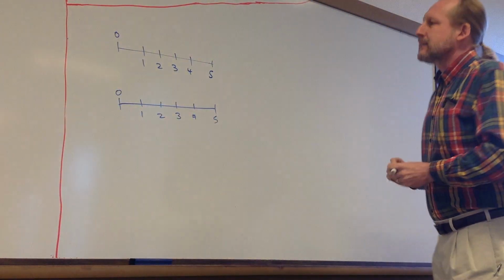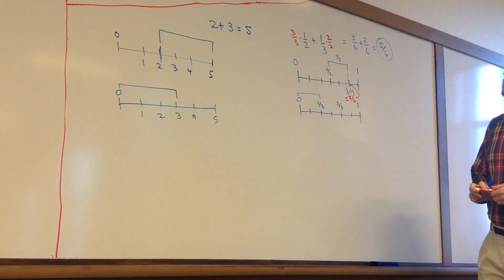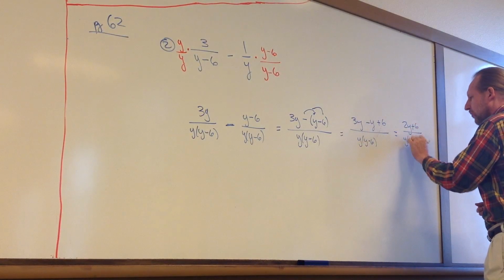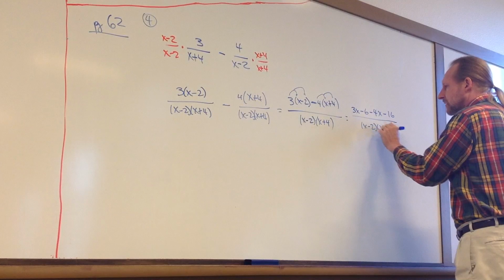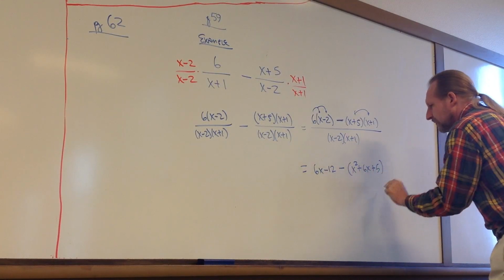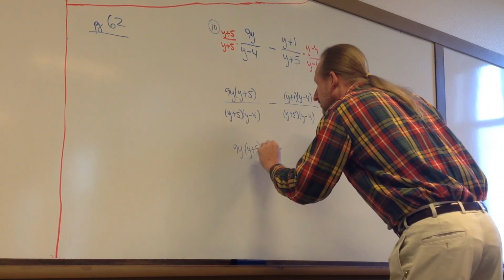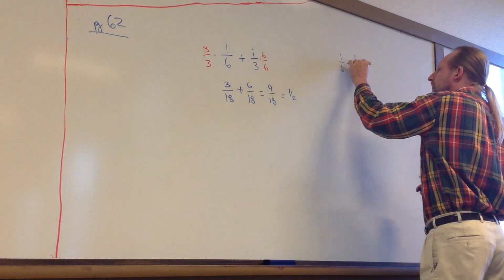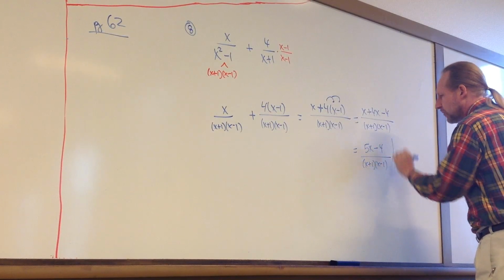MTH 111 Section 1.7 Part I